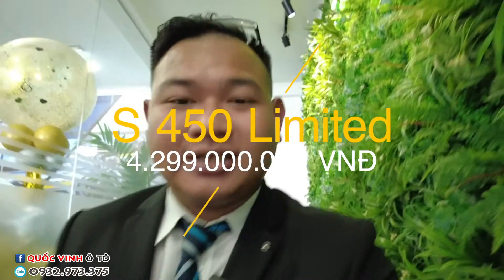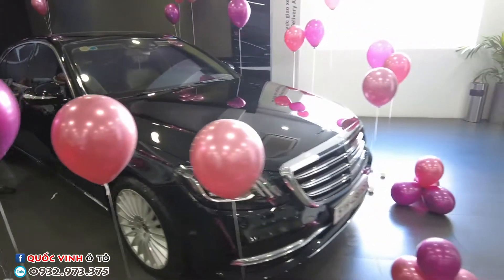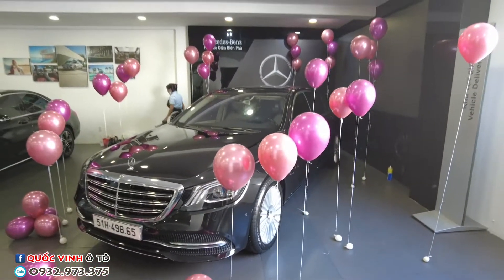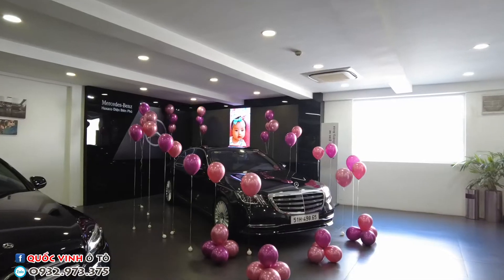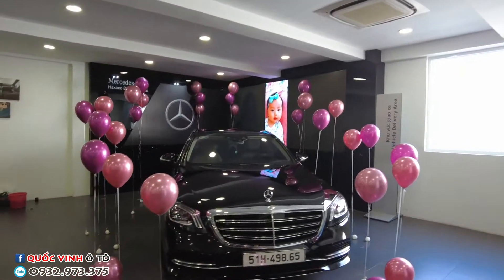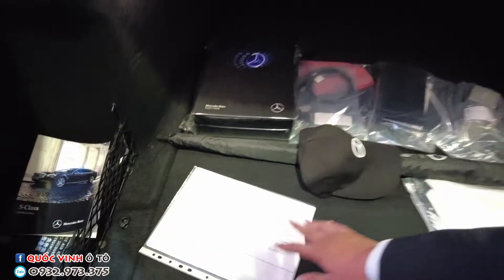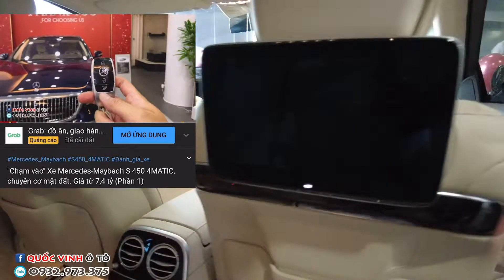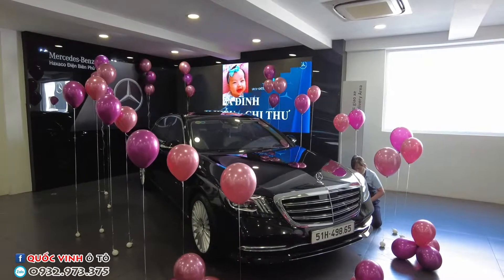GIAO XE: Mercedes S450 Limited Edition cho chủ TIỆM VÀNG ở Bình Dương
Giao Mercedes S450 bản Limited Editon cho gia đình cực đáng yêu
- Còn được lì xì nữa

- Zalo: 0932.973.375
TRƯƠNG QUỐC VINH
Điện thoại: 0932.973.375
- (BẢN QUYỀN THUỘC KÊNH YOUTUBE QUỐC VINH - NGHIÊM CẤM COPPY CŨNG NHƯ SAO CHÉP DƯỚI MỌI HÌNH THỨC)
- COPYRIGHT UNDER YOUTUBE CHANNEL QUOC VINH - DO NOT ALLOW COPPY UNDER ANY KIND